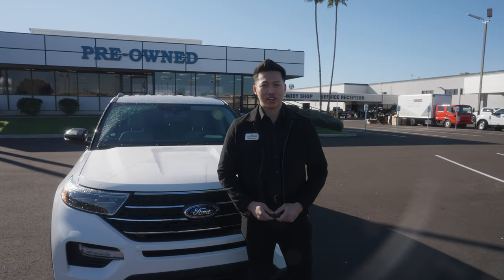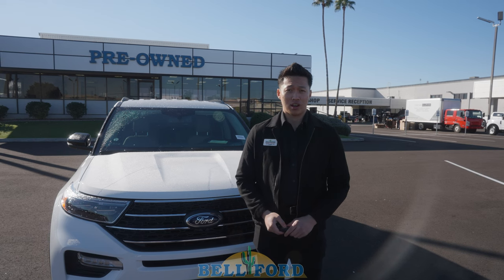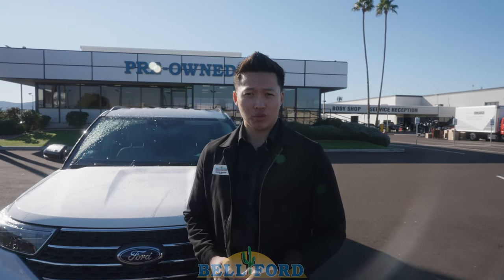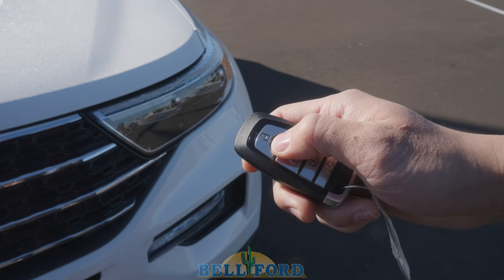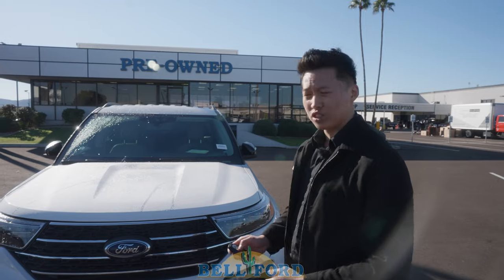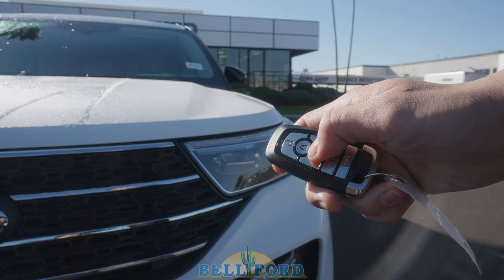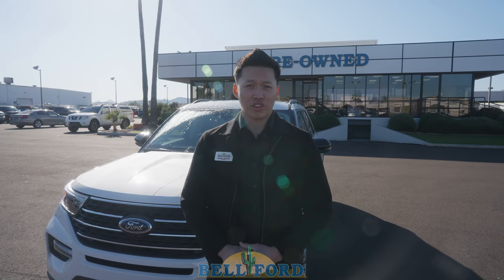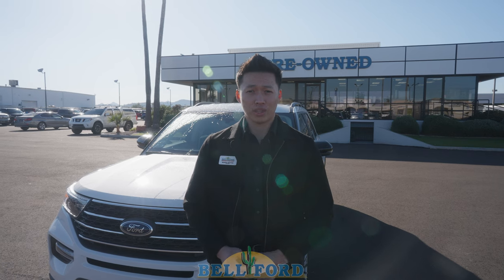How To Use Remote Engine Start On The 2023 Ford Explorer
Today we show you how to auto engine start your 2023 Ford Explorer. Looking to buy a Ford?